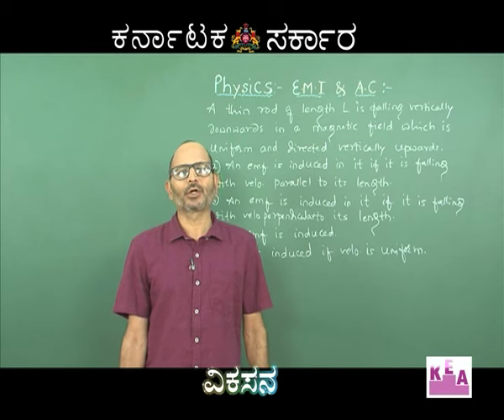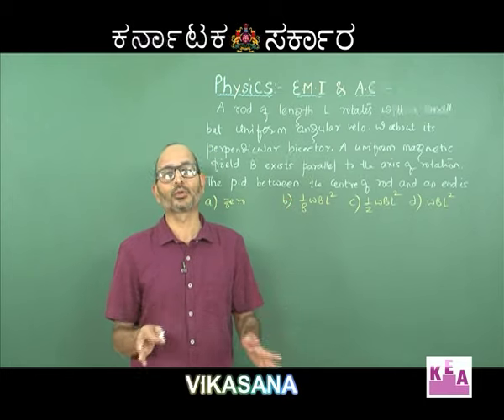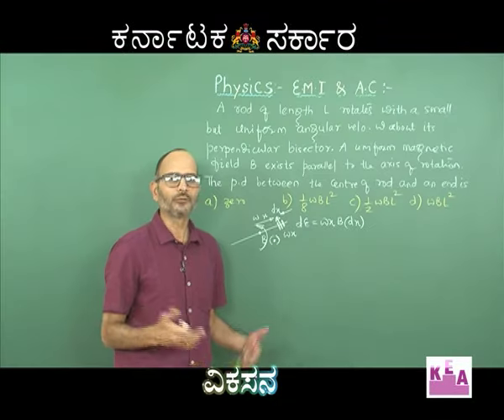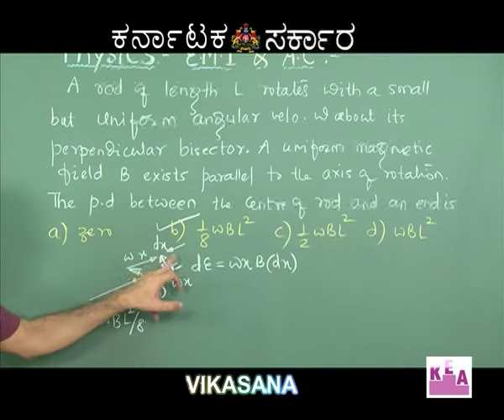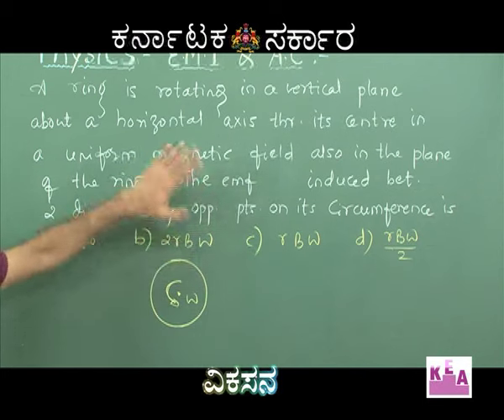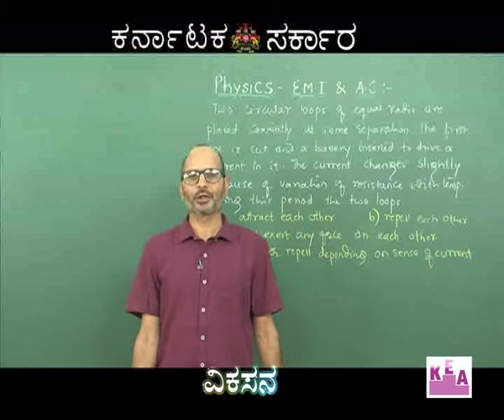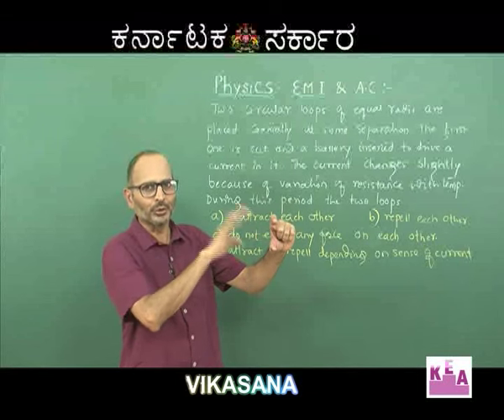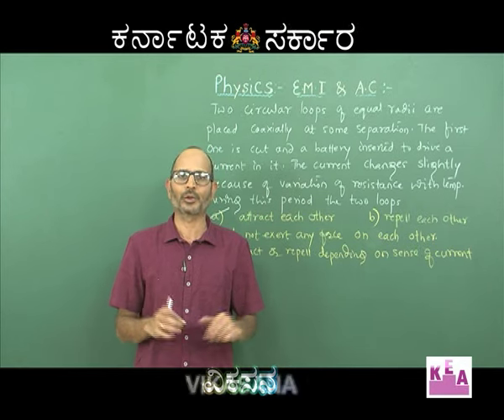Ep 53 Phy Electromagnetic Induction and AC 01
Electromagnetic Induction and AC